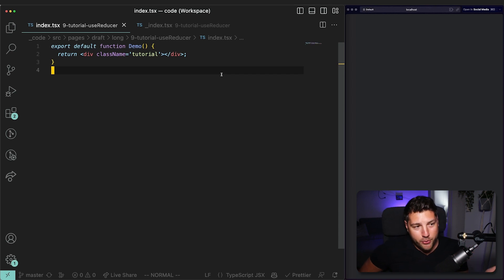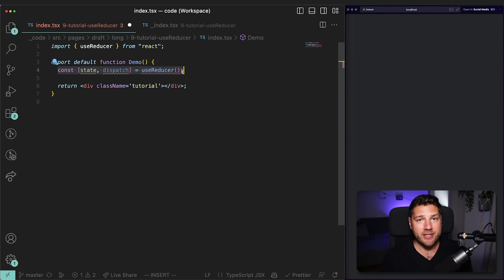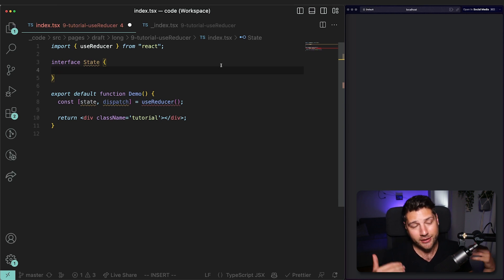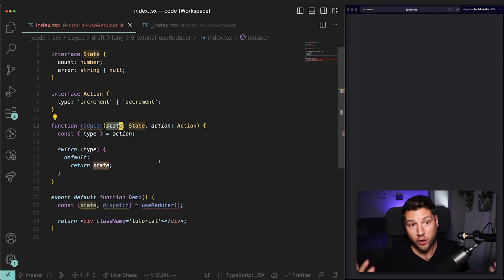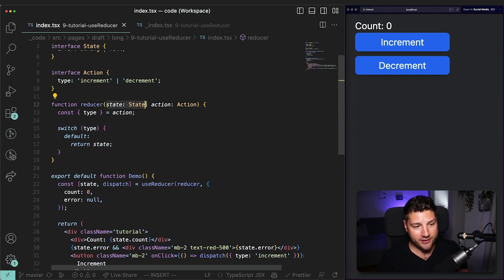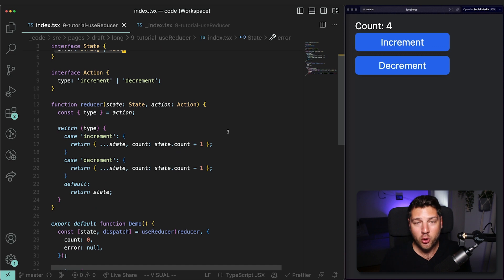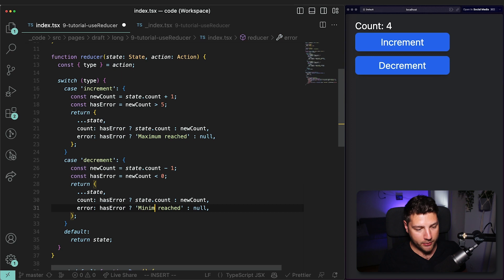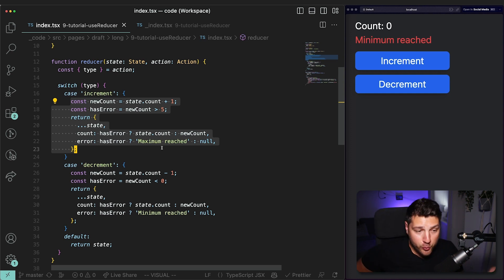Learn React Hooks: useReducer - Simply Explained!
In this video we will learn about React hooks, starting with useReducer. This powerful React hook will allow you to enhance how you manage and mutate state in your React application. You will learn the difference between useReducer and useState, how to create your reducer function, how to define your actions and return a mutated copy of the state in your application.

In this new React world, hooks are here to stay, so it's best to learn them! In this tutorial I demonstrate the useReducer React hook, and I explain it very simply and in a way that is easy to understand. Enjoy!